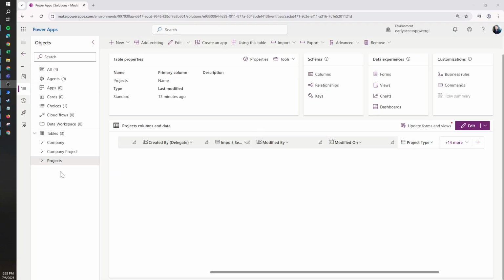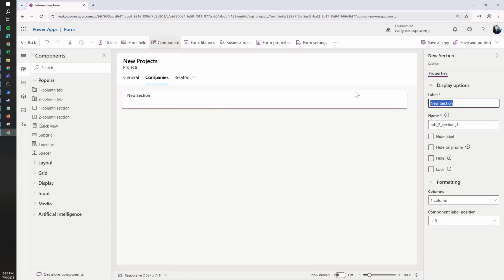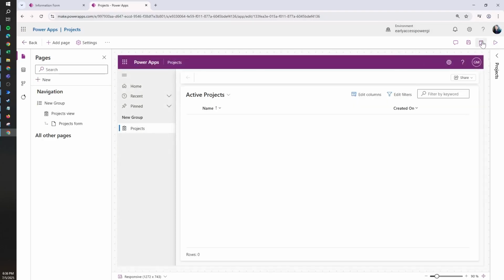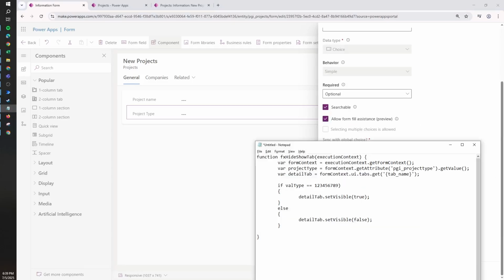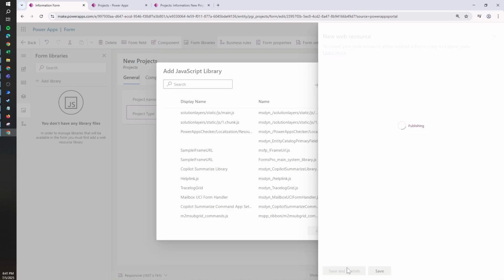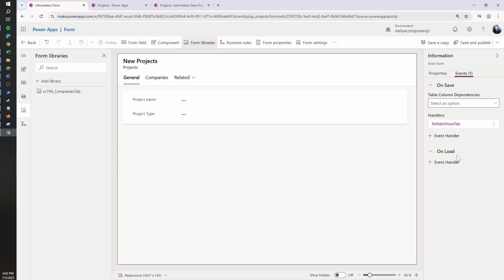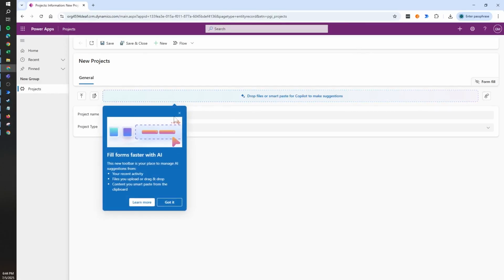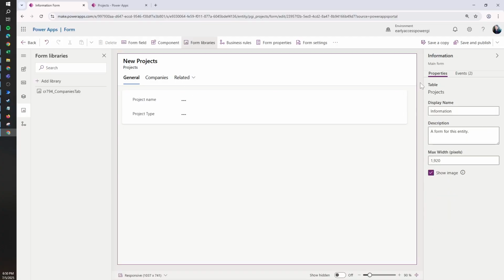Model-Driven App form customization with JavaScript | Power Apps | Modern forms experience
Learn how to apply customizations to your Power Apps Model‑Driven Forms using JavaScript! In this practical, step‑by‑step tutorial you'll discover how to add JavaScript web resources to forms.

function fxHideShowTab(executionContext) {
 var formContext = executionContext.getFormContext();
 var projectType = formContext.getAttribute('{column-name}').getValue();
 var detailTab = formContext.ui.tabs.get('{tab-name}');

00:00 Introduction to JavaScript in model driven apps
00:32 Using project types to control tab visibility
01:02 Configuring form fields and adding tab
01:44 Adding subgrid for companies in form
02:16 Creating model driven app and connecting form
02:56 Testing default tab visibility before code
03:34 Writing JavaScript to hide or show tab
05:14 Uploading and linking JavaScript web resource
06:31 Adding event handlers for form load and save
07:47 Fixing code error and republishing app
08:27 Testing tab visibility with different projects
09:04 Summary and good bye